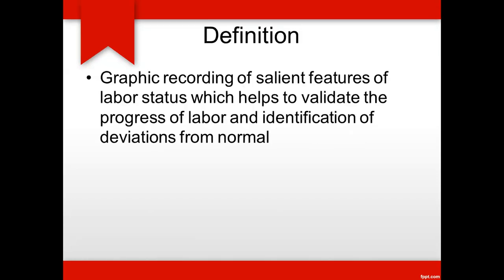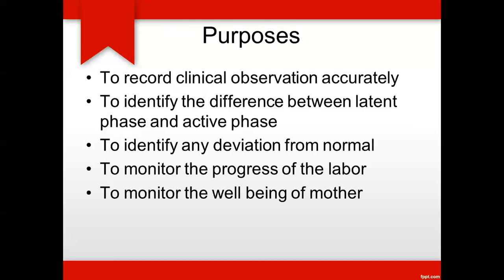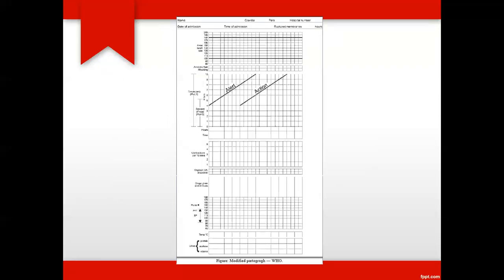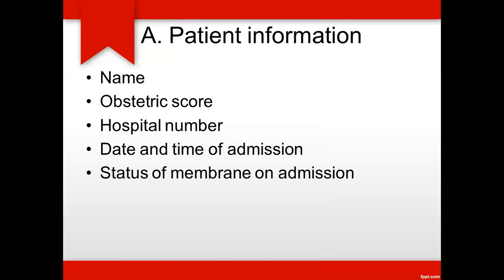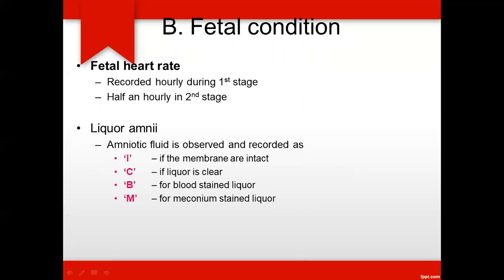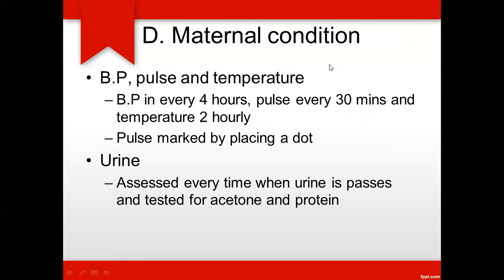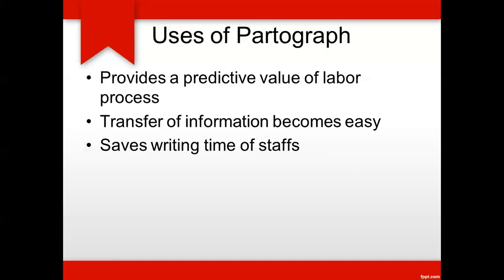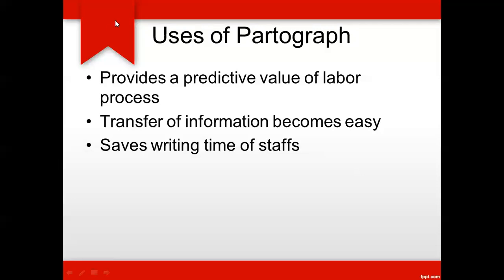BSC 4TH YR OBG NSG PARTOGRAPH THEORY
In this video teaching the students will be able to understand and gain knowledge regarding partograph definition, principles, purpose, theory of partograph and uses